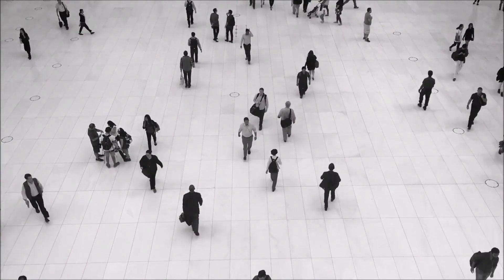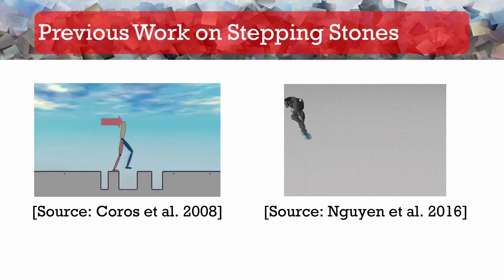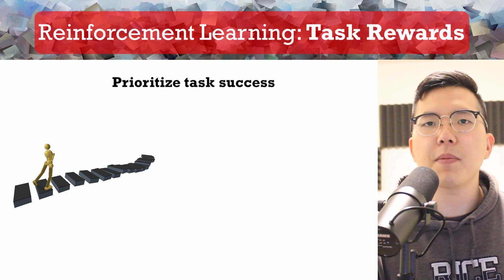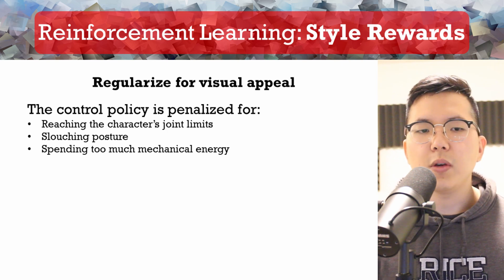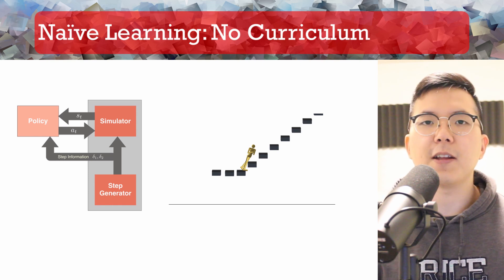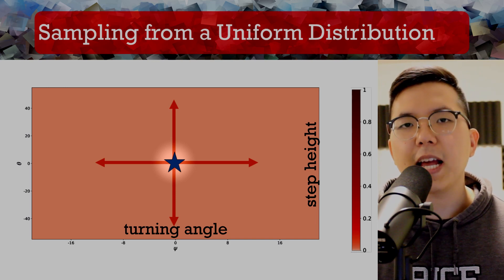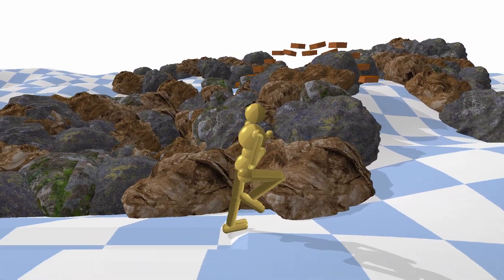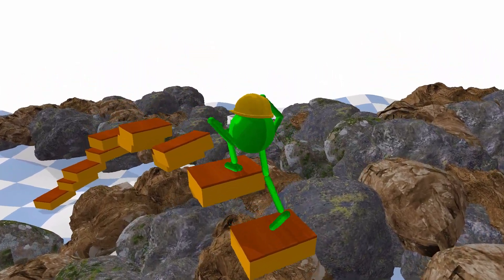SCA 2020: ALLSTEPS Curriculum-driven Learning of Stepping Stone Skills (full talk)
Full talk for the paper "ALLSTEPS: Curriculum-driven Learning of Stepping Stone Skills", ACM/EG Symposium on Computer Animation (SCA 2020).